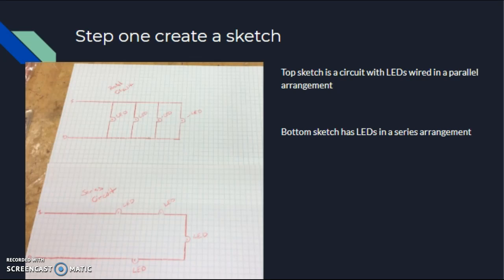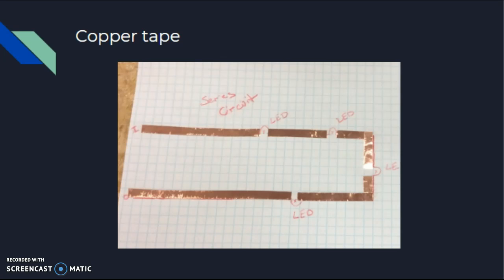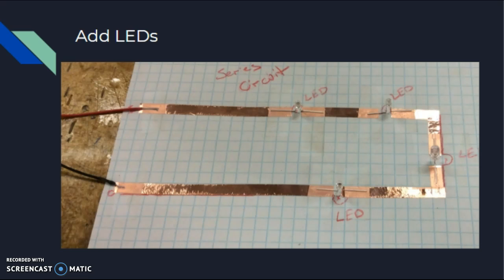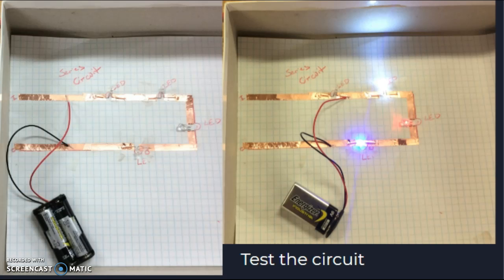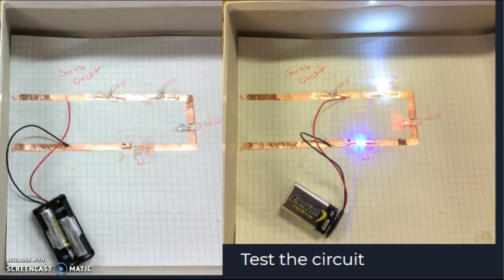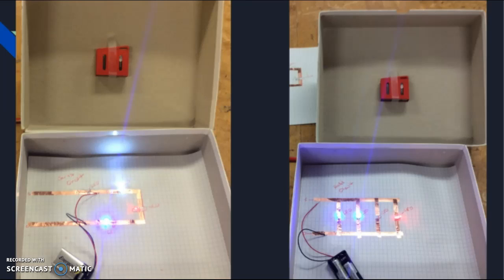ACTE 655 paper circuit challenge